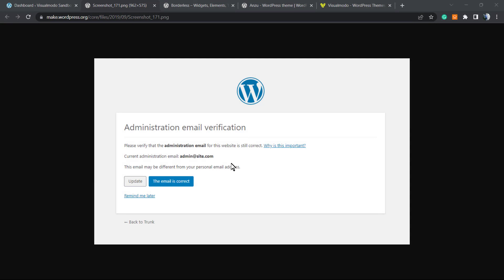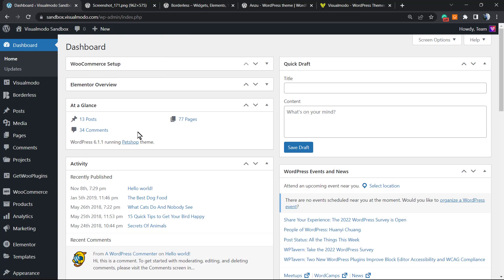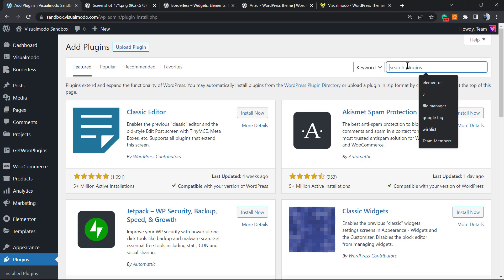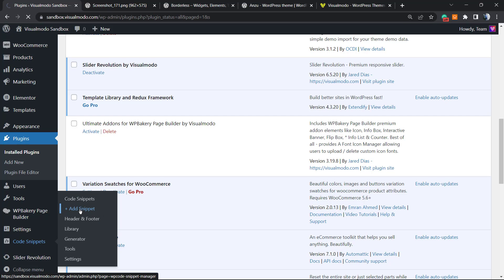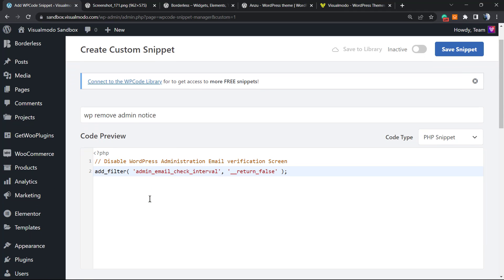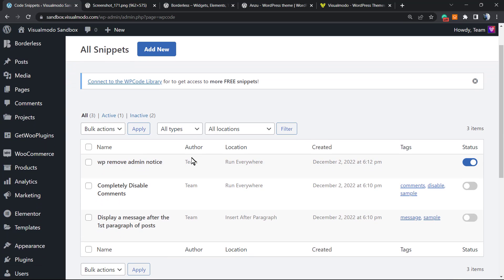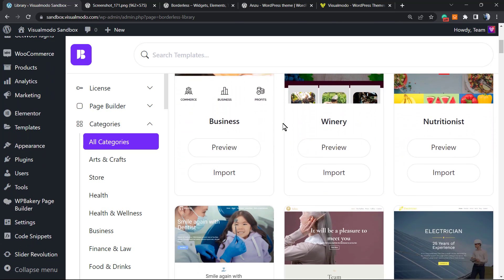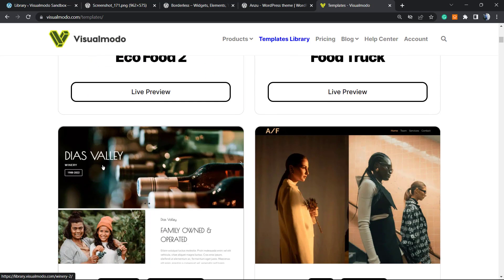How to Disable & Remove WordPress Admin Email Verification Notice? Easy Guide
In today's video tutorial we'll learn how to remove the notice that use to appears on our WordPress website dashboard to email verification in an easy and effective method.

Want to disable admin email verification notifications in WordPress? By default, WordPress will display admin email verification notifications to site administrators every few months to check that they are still using the correct email. Many website owners see this as a pseudo-security measure that is unnecessary and annoying. In this movie, we will show you how to disable admin email verification notifications in WordPress. What is an administrator email confirmation notification?

Email confirmation notifications for administrators were introduced in WordPress 5.3. The purpose of this feature is to show webmasters a screen every few months asking them to verify their website email address.

However, originally planned to appear every six months, sometimes the admin email verification notice can be displayed more frequently than necessary.

This can be annoying for users who’re just trying to log in to their WordPress website. Wouldn’t it be great if you could just turn off the admin email verification notice?